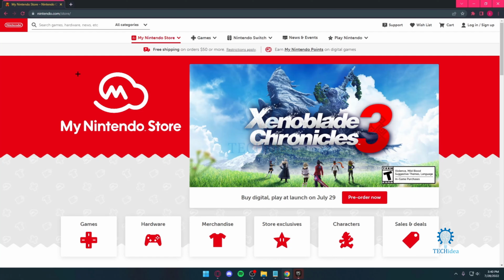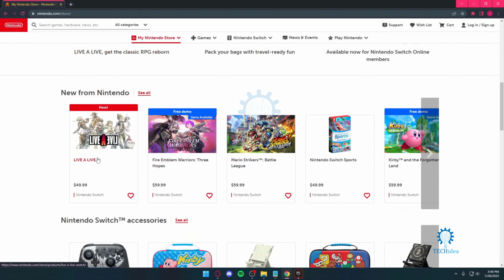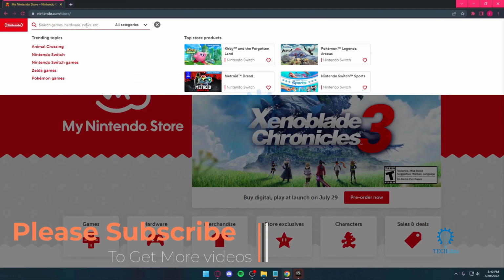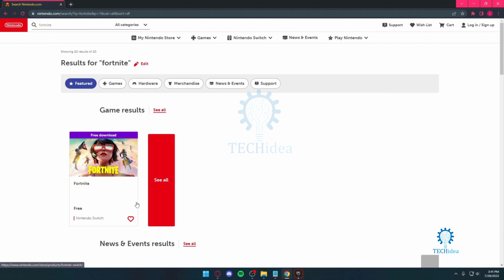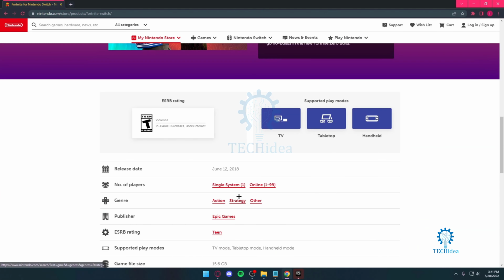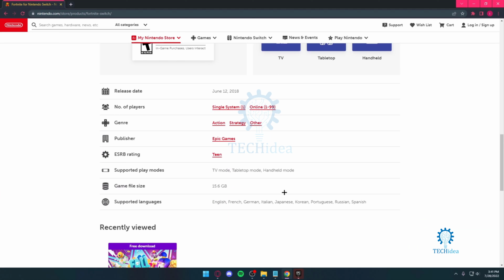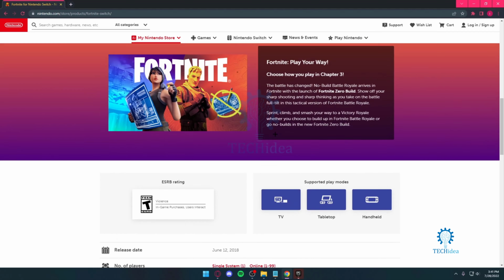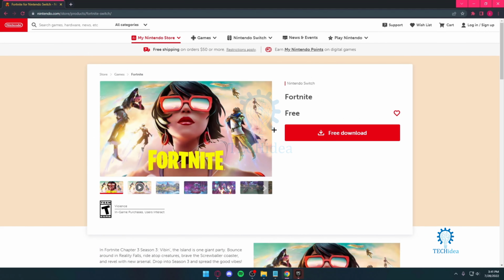How to Get Fortnite on Nintendo Switch 2025 [New Method]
For Fortnite players who need to play the popular Battle Royale shooter on the go, here is how to download the game onto the Nintendo Switch.

▼ Related Keyword ▼
how to download fortnite on nintendo switch for free,
can you play fortnite on nintendo switch without online,
how to get fortnite on nintendo switch lite,
how to get fortnite on nintendo switch lite for free,
how to download fortnite on nintendo switch when it says purchased,
is fortnite free on nintendo switch 2022,
how to get fortnite on nintendo switch 2023,
can you play fortnite on nintendo switch with 2 players,